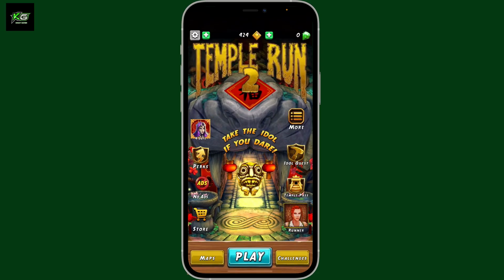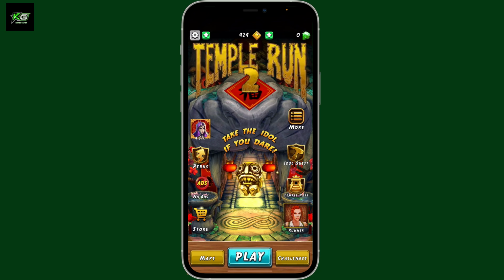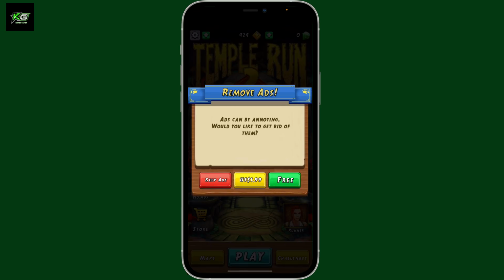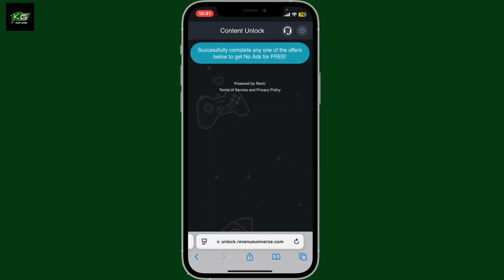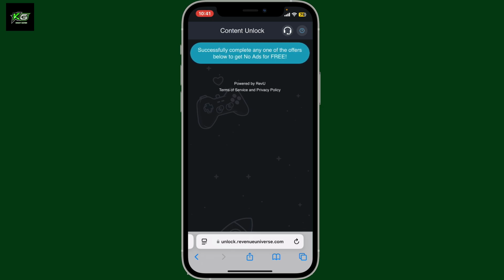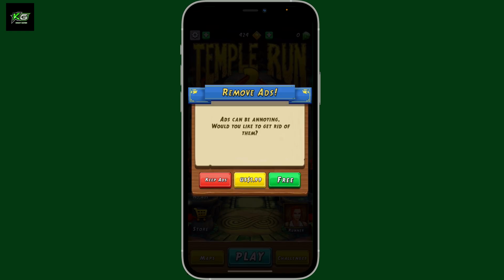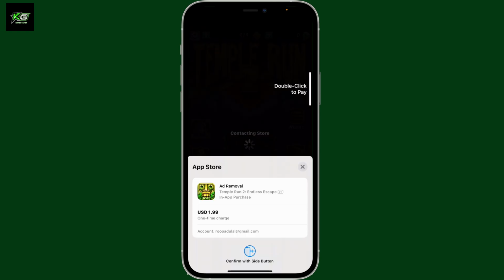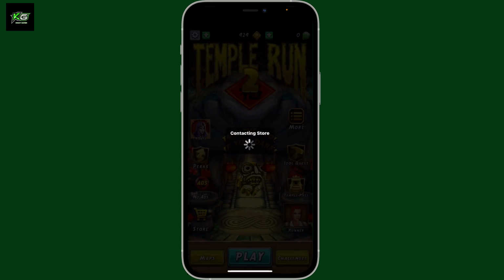How to Remove Ads in Temple Run 2? How to Block Ads in Temple Run 2 (2025)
Tired of ads interrupting your gameplay in Temple Run 2? In this quick tutorial, I'll show you how to remove ads from the game so you can enjoy an uninterrupted running experience. Whether it's through in-game purchases or other methods, I'll guide you step by step.